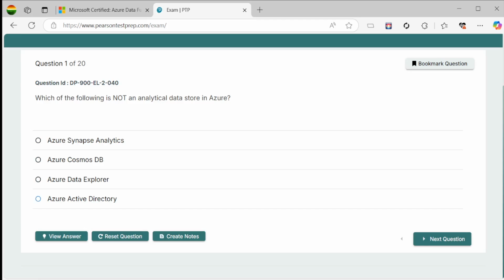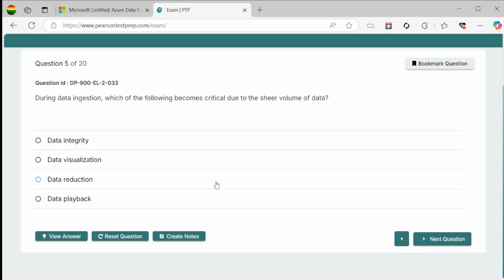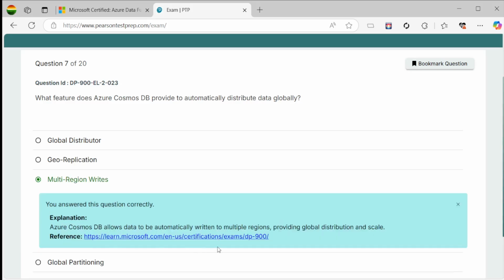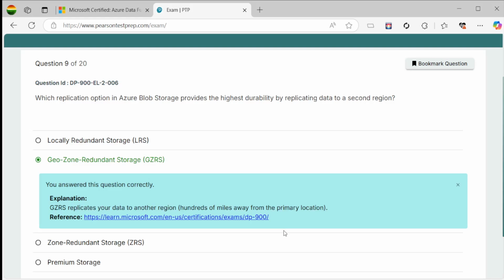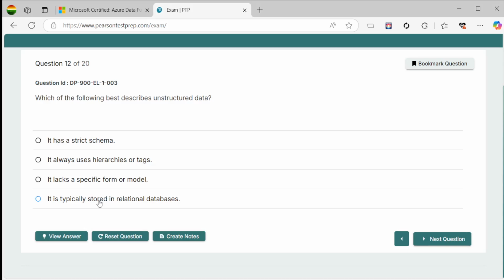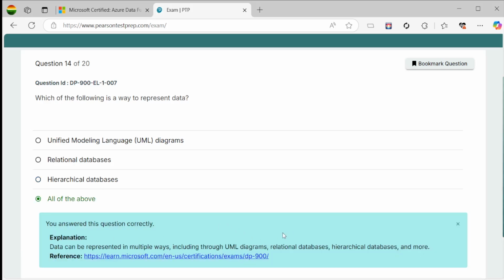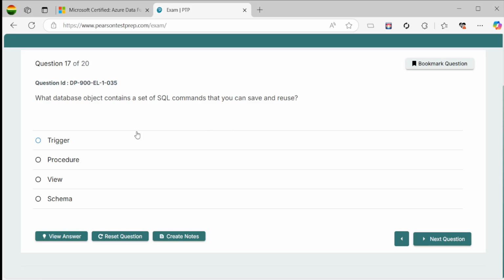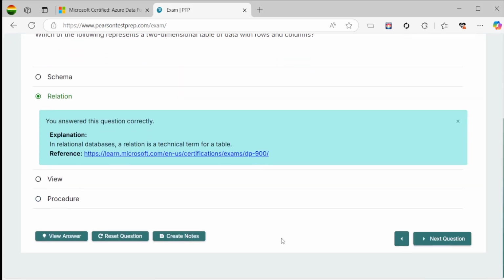DP-900 Azure Data Certification Real Exam Questions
20 Real Exam Style Questions for the DP-900 Microsoft Certified Azure Data Fundamentals Certification. See questions and answers as we study for taking the real exam.